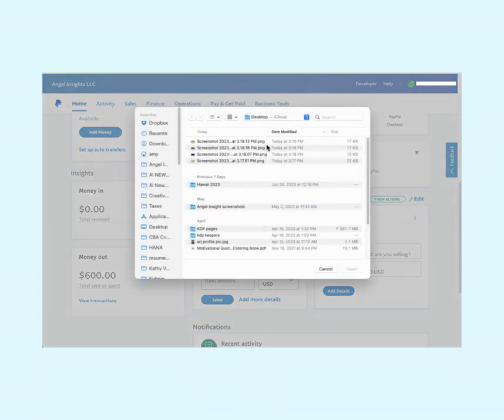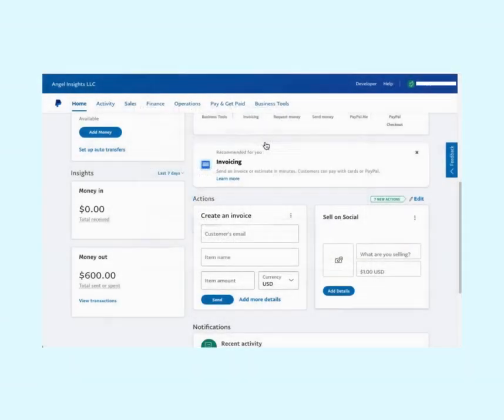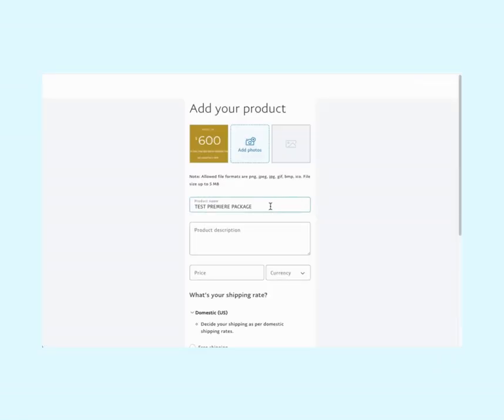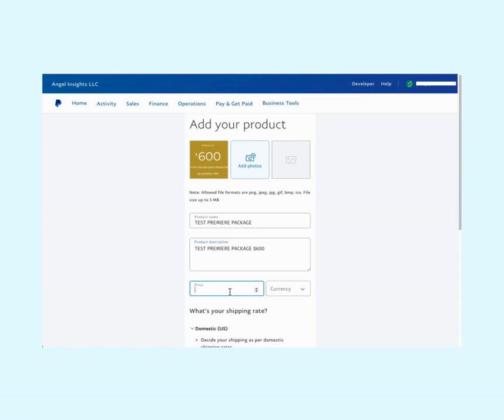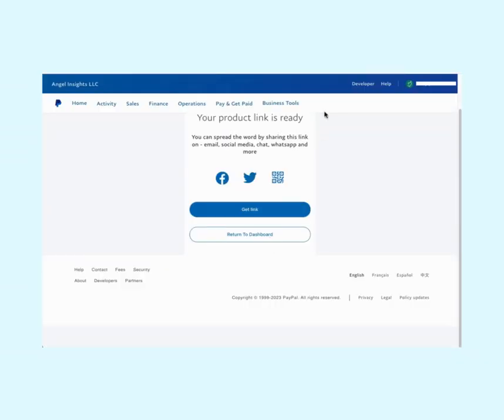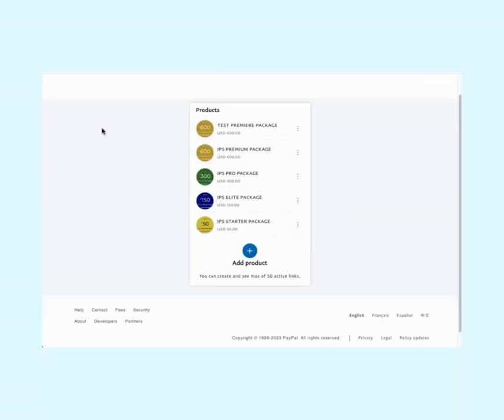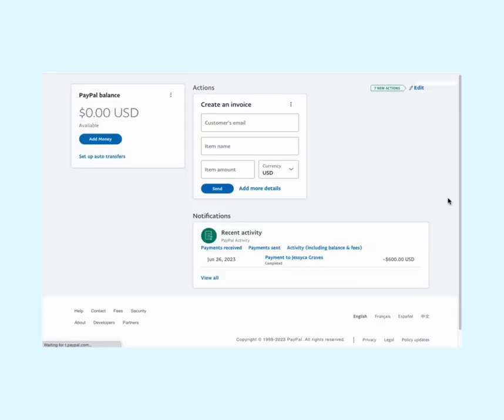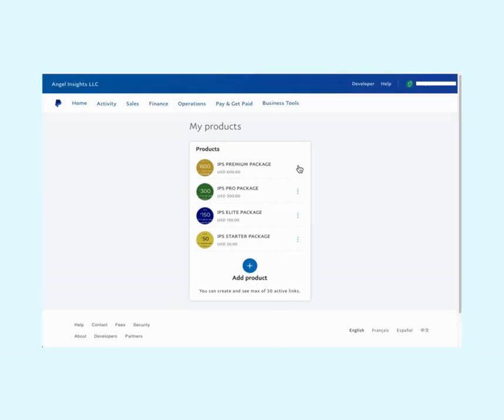How to Set Up PayPal Buttons - "BUY NOW" Now No Longer Available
PayPal no longer offers the easy "Buy Now" button for newer users. Here's how to create buttons and get links.

Earn Daily Pay with a Proven Blueprint - Redefine Retirement!